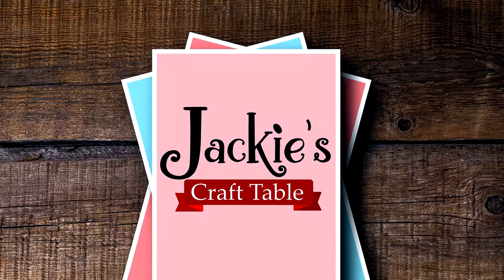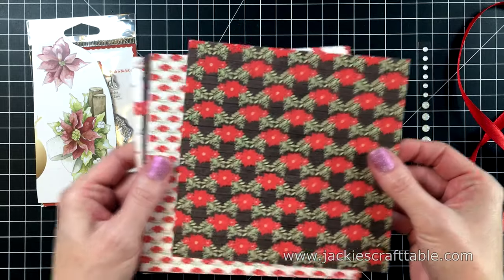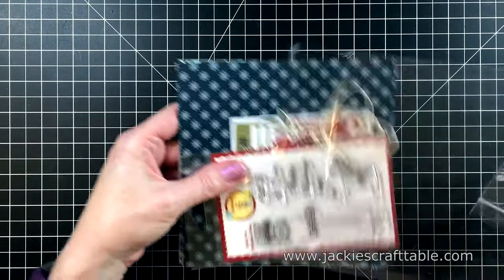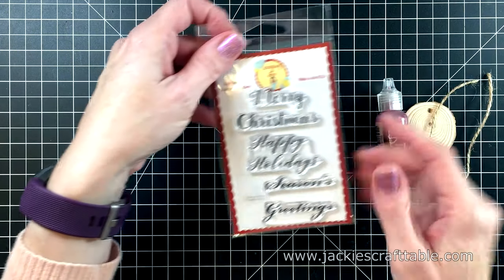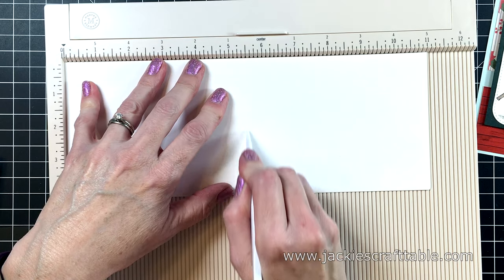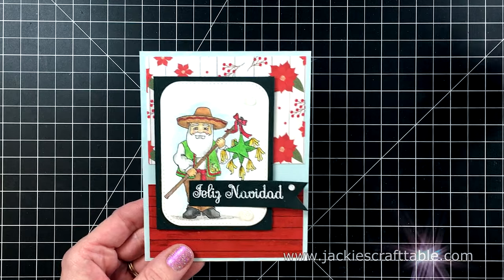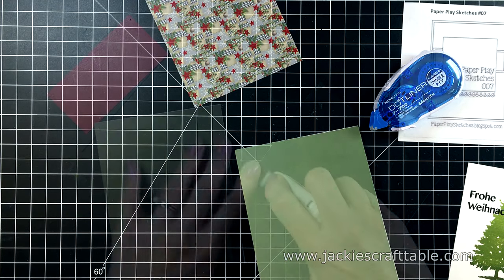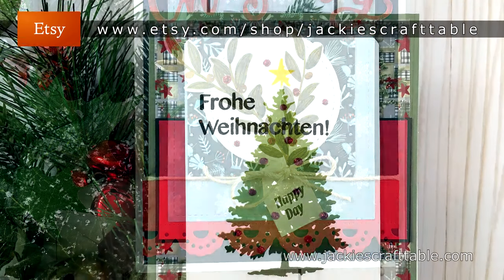Scrapping for Less | October 2019 Flavor of the Month Card Kit Reveal | Christmas Around the World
Hello, everyone!
I am guest designing for Scrapping for Less for their October Flavor of the Month Card Kit. I designed a card for each of the four different collections included in this kit. I love Scrapping for Less' card kits, especially their October kits because they are Christmas themed. It's a great kit to help you get started on your Christmas cards. I really love the theme of this year's kit--Christmas around the world. There are so many fun and unique stamps, papers and crafty goodies inside.

Jackie’s Craft Table Glue:

Faber Castell Polychromos Colored Pencils

Wagner Heat Tool

Mini Die Cut Machine

Inks & Adhesives:

VersaFine Onyx Black Ink

Hero Arts Green Ombre Ink

Hero Arts Embossing Ink

Score Tape

Post-It Note Masking Tape

Stonehenge Paper for Colored Pencils

Embossing Bag

Mason Jar Plate

Gamsol Odorless Mineral Spirits

Blending Stumps

Scallop Dies – Lawn Fawn